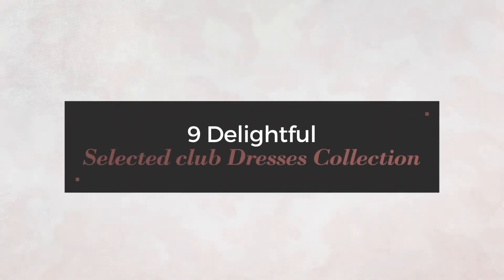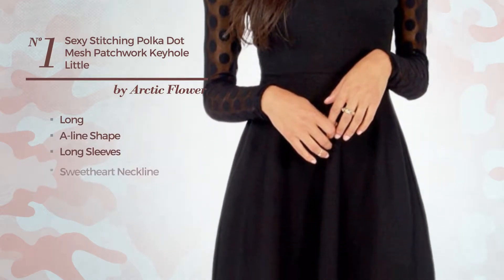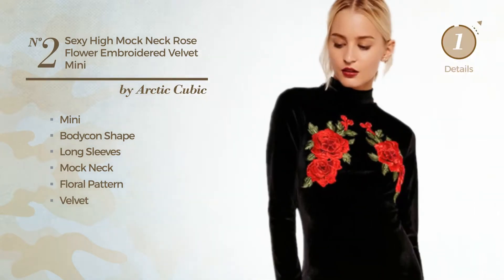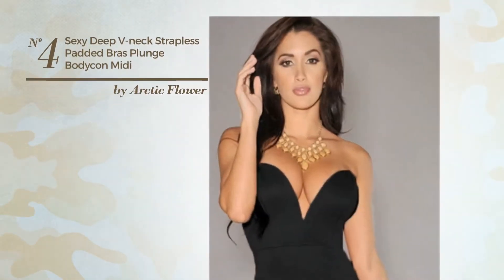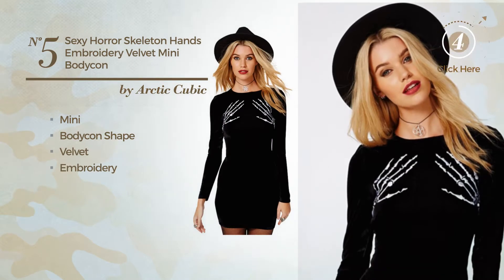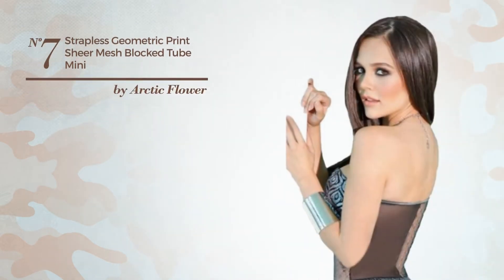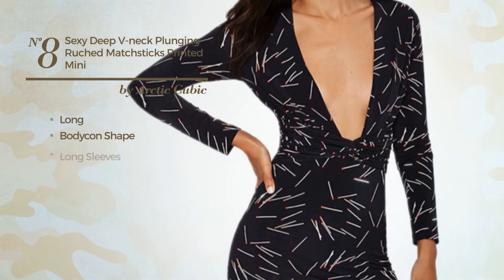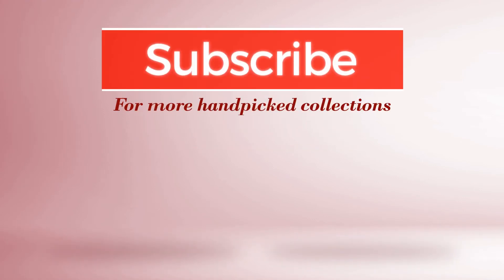9 Delightful Selected club Dresses Collection By Arctic Flower Winter 2017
9 Delightful Selected club Dresses Collection By Arctic Flower Winter 2017

Shop for Selected club Dresses Collection By Arctic Flower Winter 2017
Sexy Stitching Polka Dot Mesh Patchwork Keyhole Little A Line Dress Black M

Sexy High Mock Neck Rose Flower Embroidered Velvet Mini Bodycon Dress Black M

Sexy Flower Embroidered Off The Shoulder Mini Bodycon Dress Black M

Sexy Deep V Neck Strapless Padded Bras Plunge Bodycon Midi Dress L Black

Sexy Horror Skeleton Hands Embroidery Velvet Mini Bodycon Black Dress L

Sexy Plunge Deep V Neck Cowl Front Ruched Mini Bodycon Dress Brown M

Strapless Geometric Print Sheer Mesh Blocked Tube Mini Bodycon Grey Dress

Sexy Deep V Neck Plunging Ruched Matchsticks Printed Mini Bodycon Dress Black...

Fashion Galaxy Floral Print Deep V Neck Plunge Sexy Party Mini Bodycon Dress...

Try also